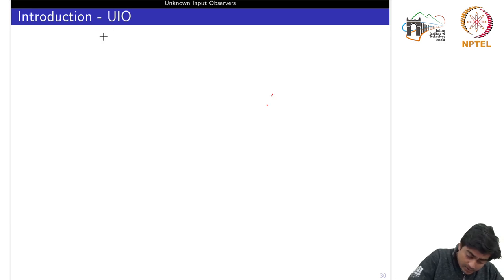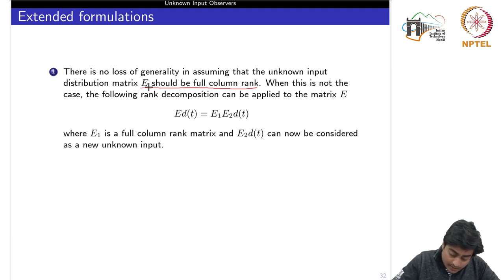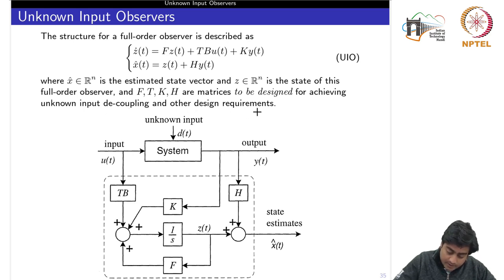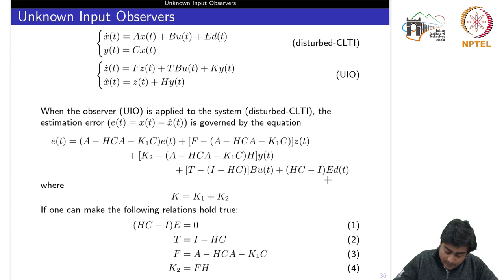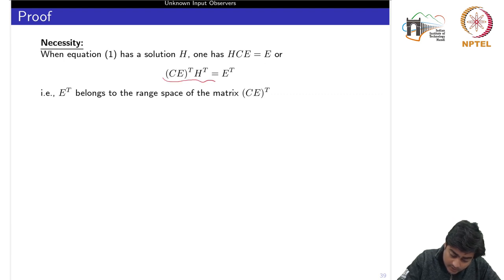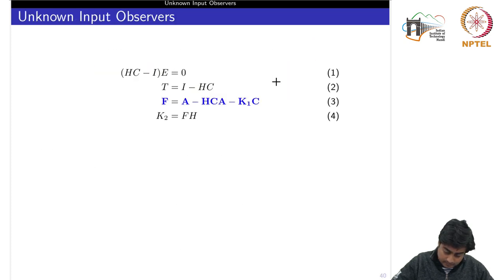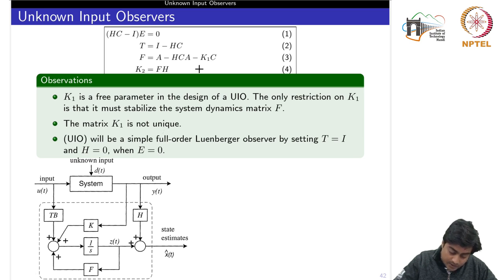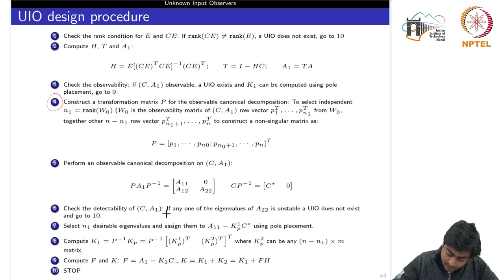UIO (Dr. Tushar Jain)